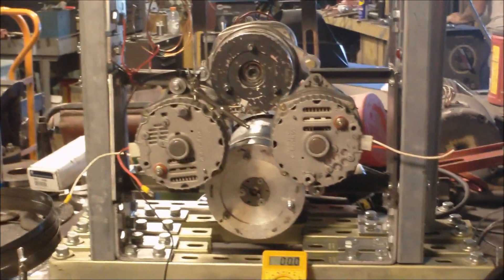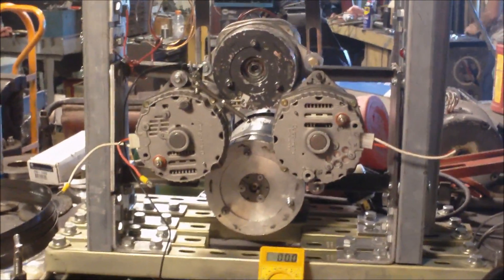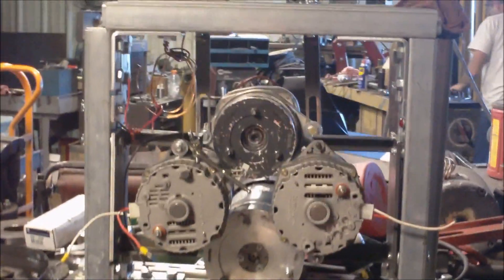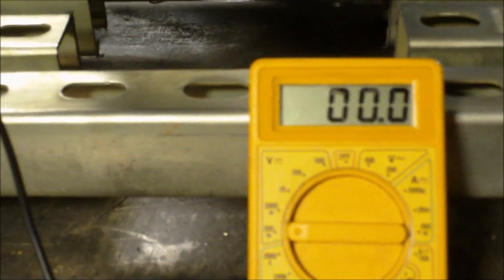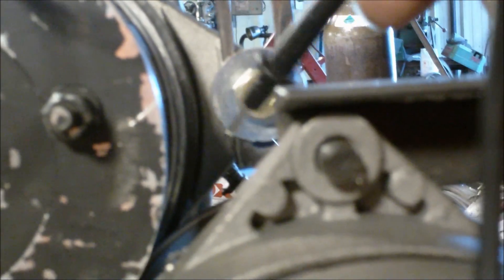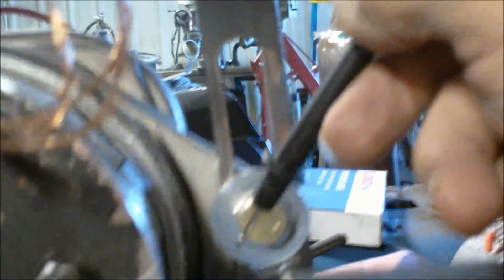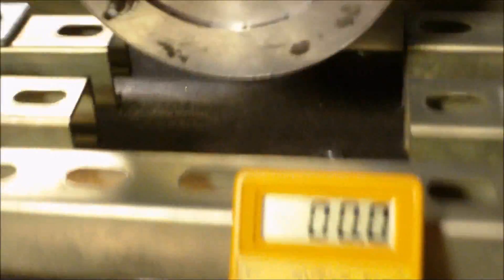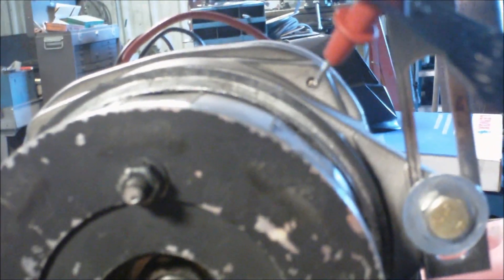strange things hatem magnetic cogging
no idea what's going on here,but looks like free electricity and wireless transmission of it